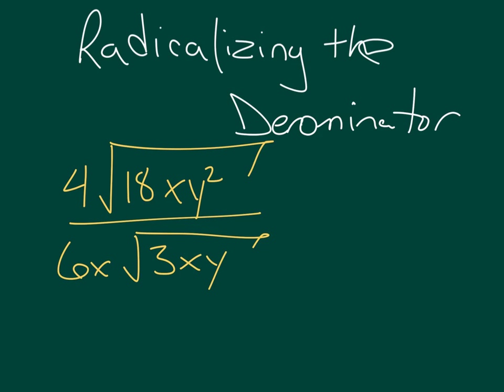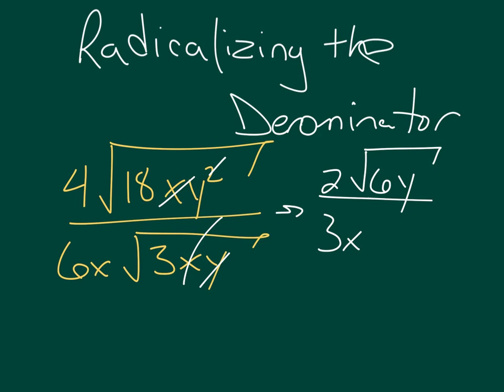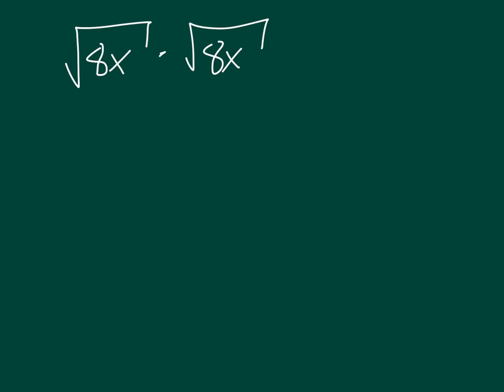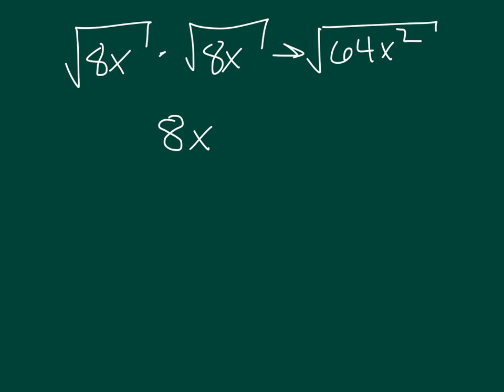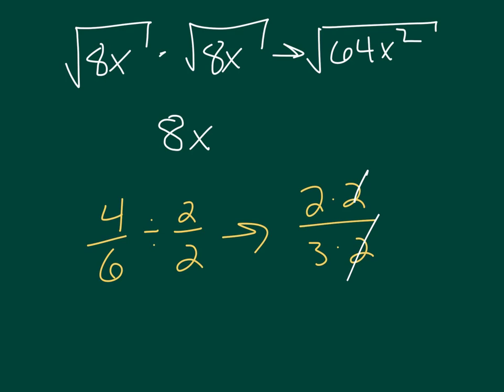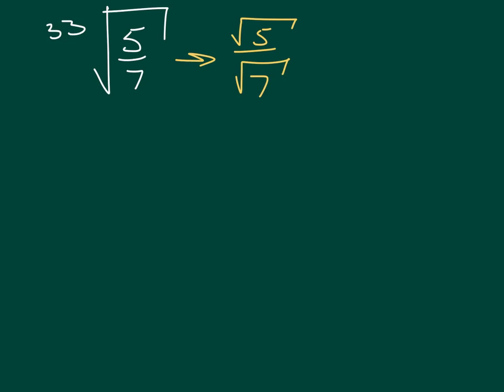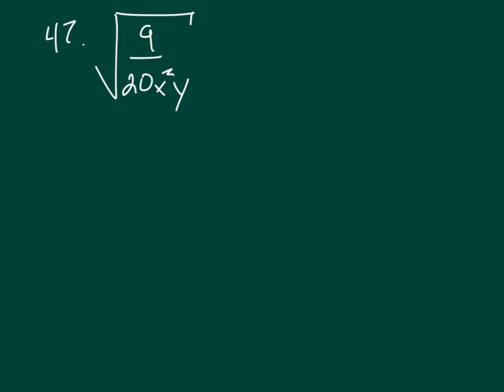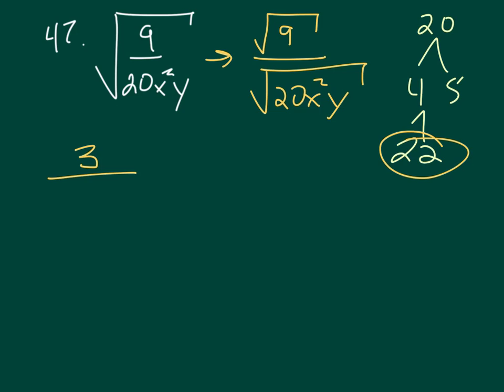Radicalizing the Denominator part 1